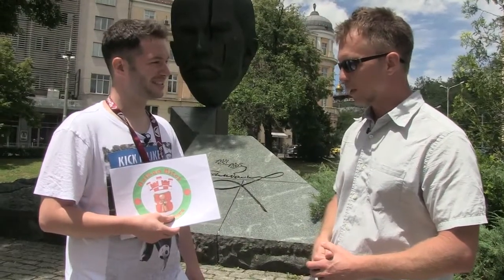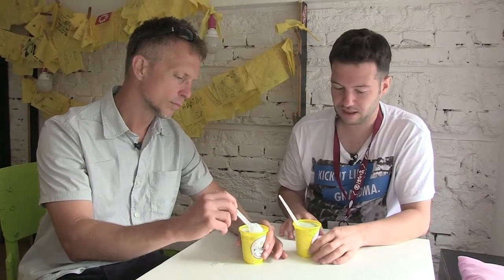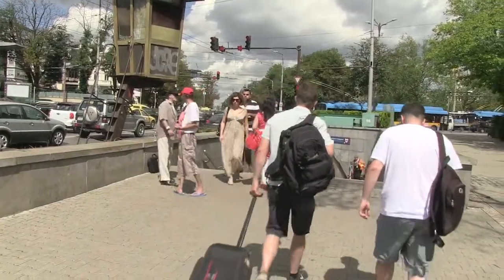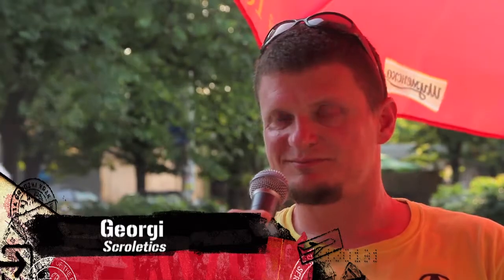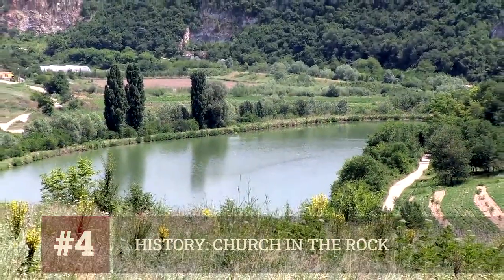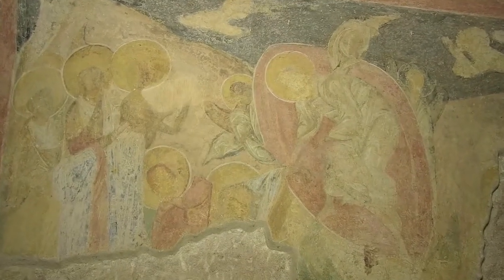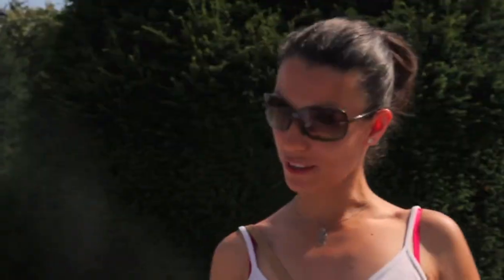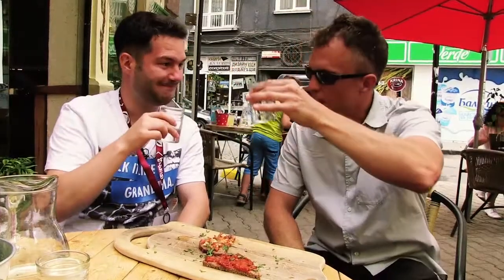Bulgaria Food and Amazing Culture | Weekly Vlog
Traditional Bulgarian food is mostly known for its variety of veggies, cheese and yogurt. Join Robert G Rose as he discovers new flavors in Bulgaria!

Are you ready to see travel, places, food, and culture in a different way? In our weekly vlog, Robert G. Rose of Raw Travel TV showcases destinations off the tourist trail. He'll also share practical tips on travel and socially conscious ways to give back while enjoying the life changing experience of travel. Music, food, culture, giving back... there are many reasons to travel, and we want to inspire you to take a trip of your own. Follow our travel vlog to get new content every week!